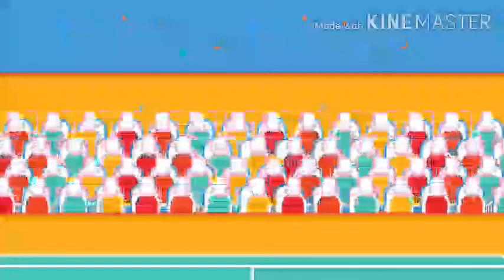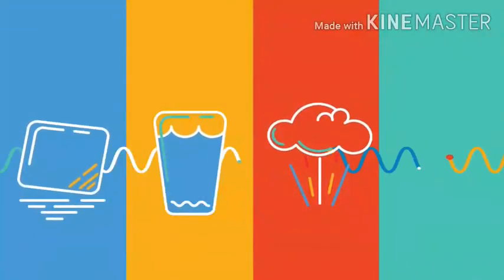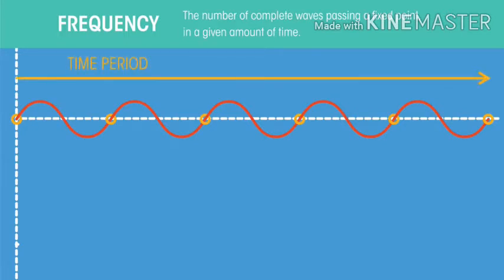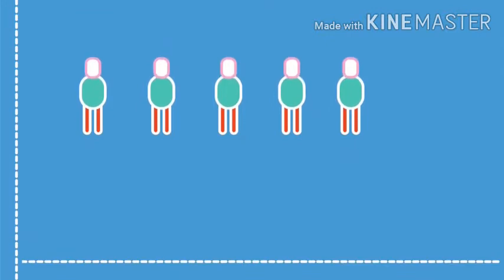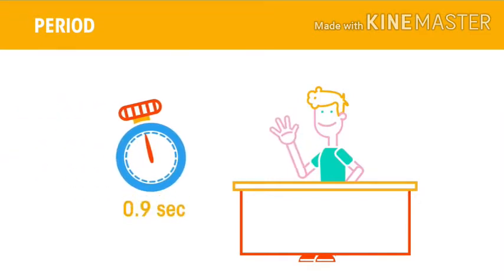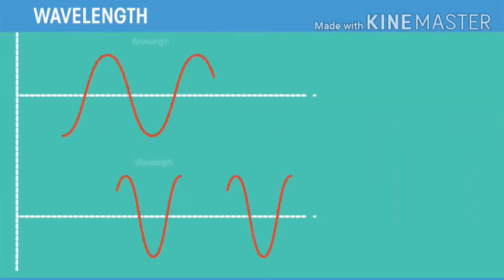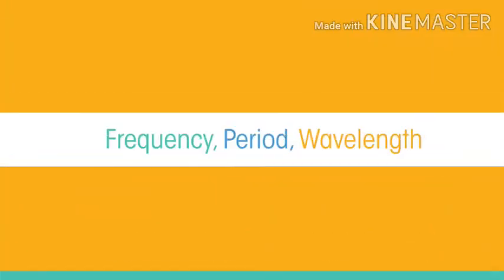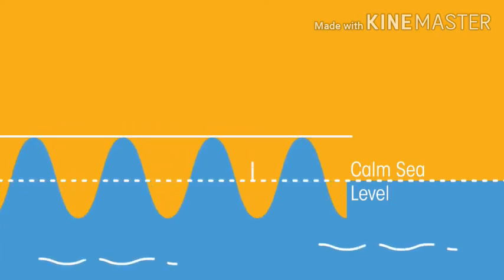PHYSICS IMPORTANT CHAPTER FOR NEET 2020|WAVES|CLASS 12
What is the  main weightage topic for NEET 2020?

Hii friends I bought this video for u to provide main topics of PHYSICS for NEET 2020

As all of us have a sufficient time to learn deeply and thoroughly due to amid lockdown I am providing these videos for the students who are preparing for NEET 2020 ..